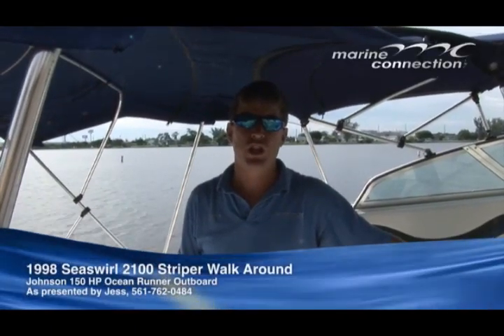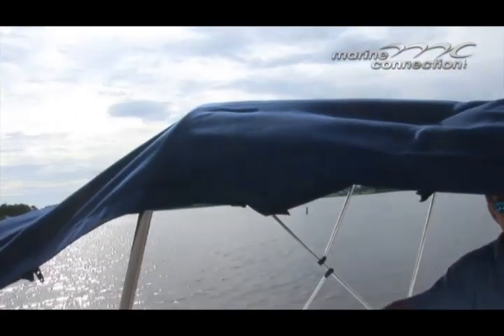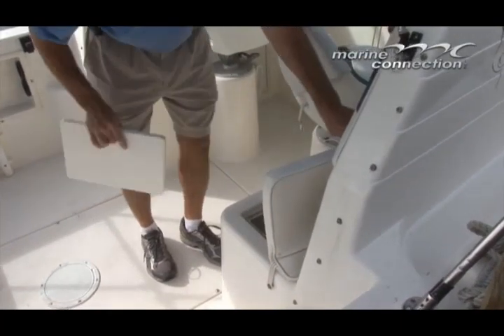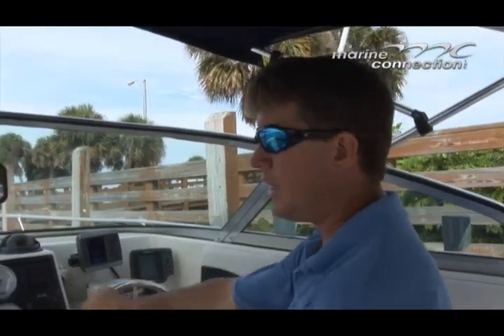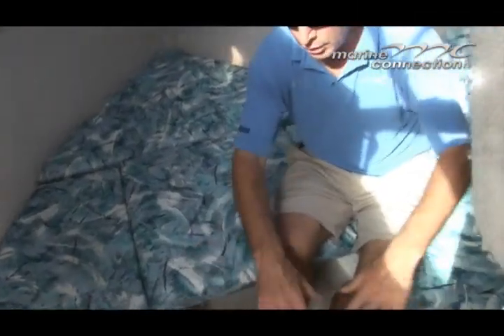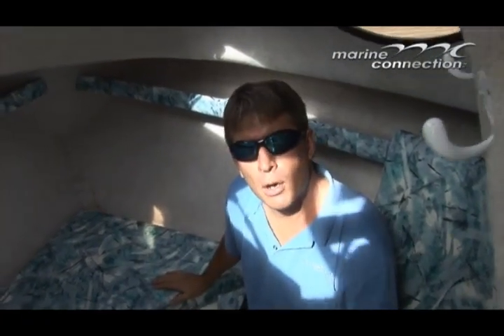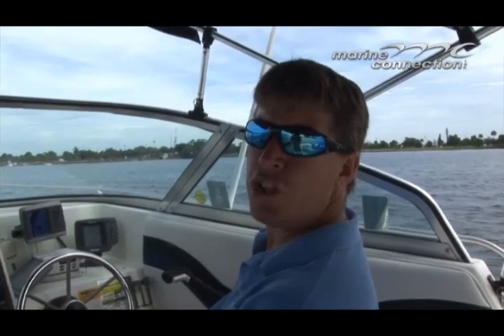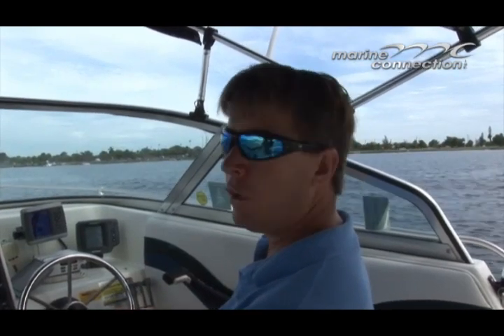1998 Seaswirl 2100 Striper Walk Around by Marine Connection Boat Sales, WE EXPORT!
Marine Connection Boat Sales is pleased to offer a 1998 Seaswirl 2100 Striper Walk Around (HIN BRCN242CC898) with a Johnson 150 HP Ocean Runner Outboard (serial G04493597) along with all options and equipment shown.

A day of family and fun spent on the water in a Seaswirl boat. Oh sure Seaswirl's reputation of quality and affordability are important, but today, only the sheer enjoyment of the wide open water is on everyone's mind. Seaswirl makes it easy to enjoy your boating experiences because of what goes into every Seaswirl Boat. Design, innovation, quality materials and a dedicated team of knowledgeable professionals are a part of each boat we build. Your boat is crafted to provide you with years of memorable experiences for family and friends. At Seaswirl, we believe that's what boating is all about.

Safe, stable and affordable, this boat is ideal for the family. They'll love the comfortable locking cabin and all of the features that make for great fishing and fun.

CONDITION: This boat/motor package is in GOOD condition. The gelcoat has a nice shine and looks good for the age of the boat. The upholstery is also in good shape above deck and in great shape down below in the cable. Our 5-Star Service Department has performed a mechanical evaluation and water tested it - the motor has  good/even compression on all cylinders. Sold as-is, where-is. Feel free to visit us in West Palm Beach, FL and see this boat in person - surveys and mechanical inspections are welcome prior to bidding.

"Thank you for taking the time to view our videos" -Mark Lassila, President, Marine Connection Inc.